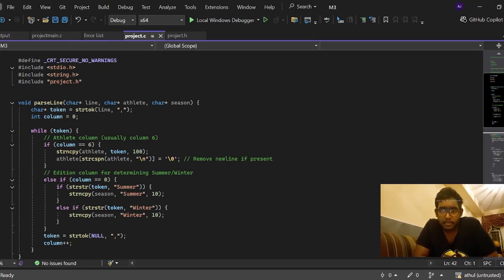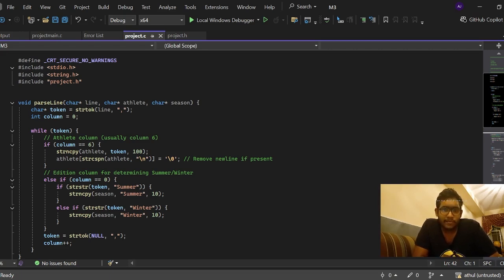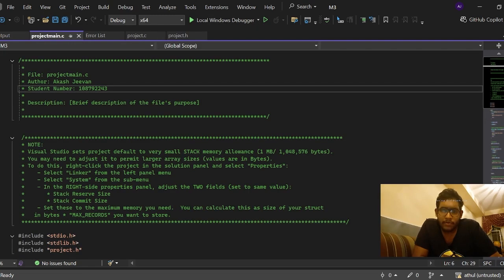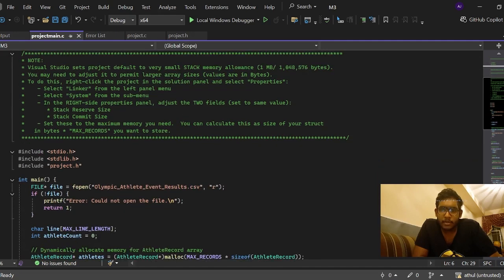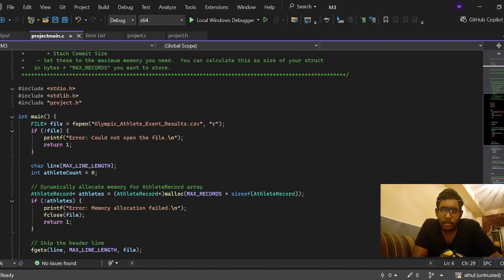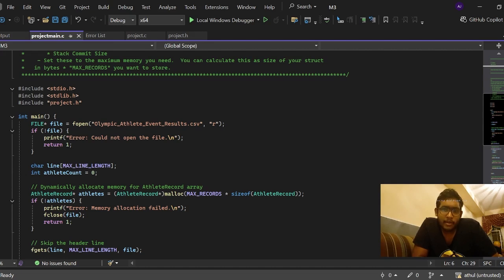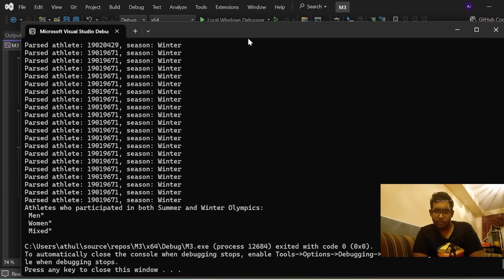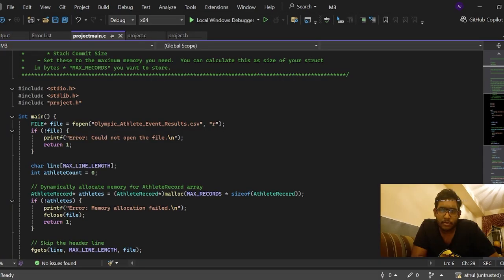Akash Jeevan IPC144 Project Milestone 3